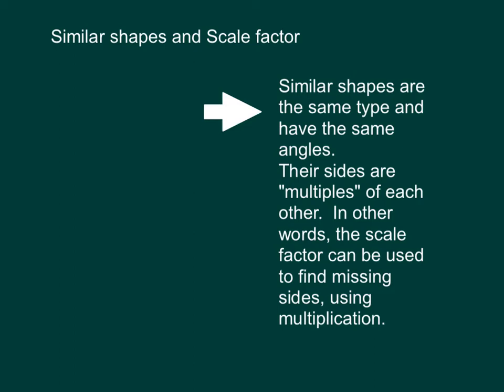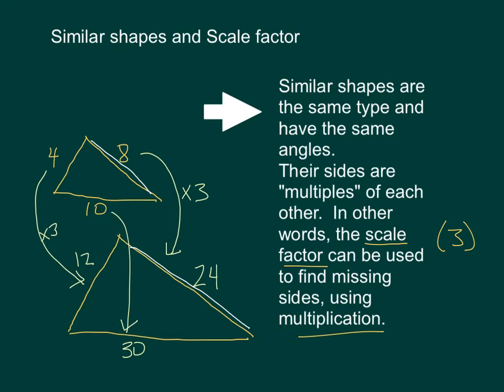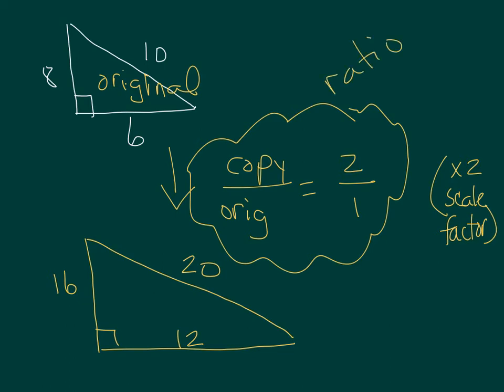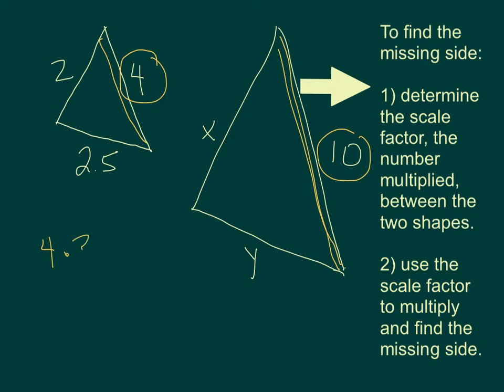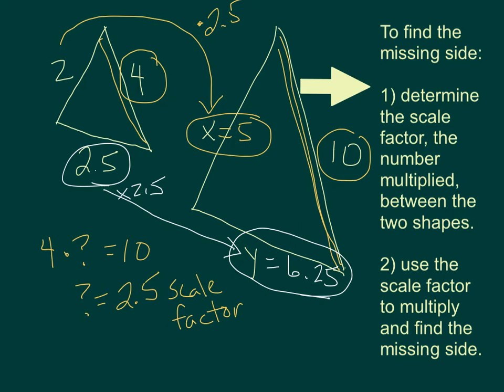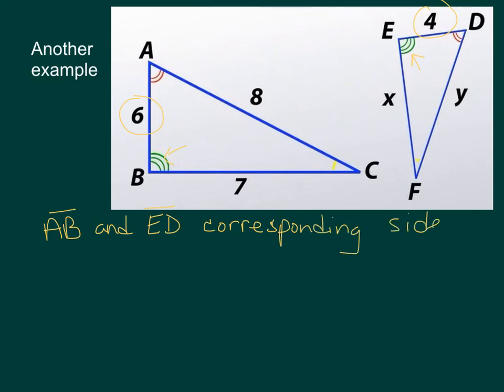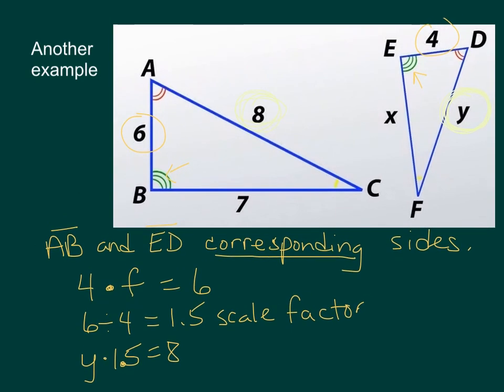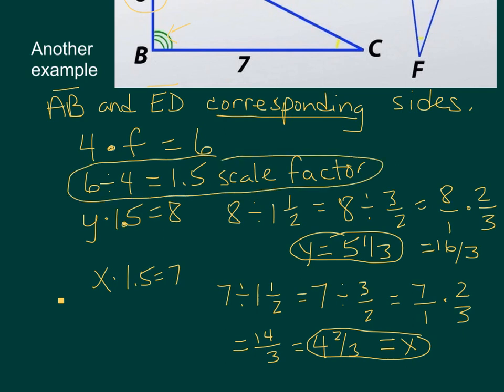similar shapes and scale factor